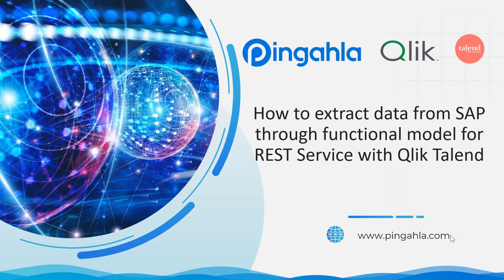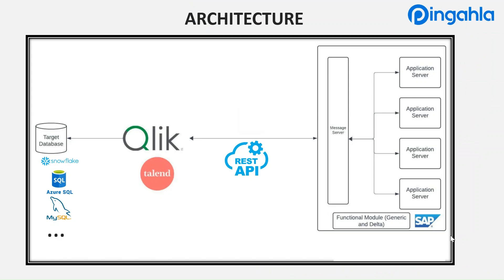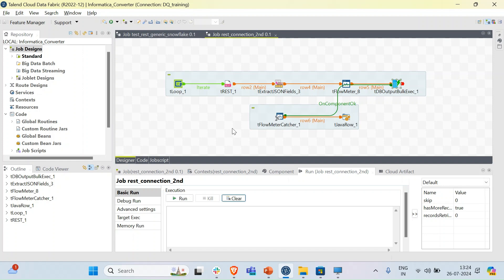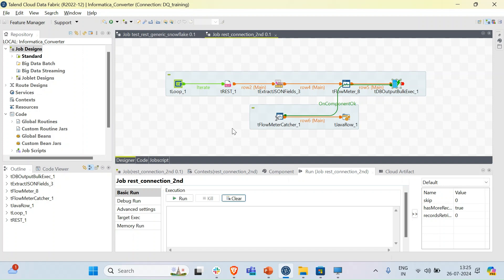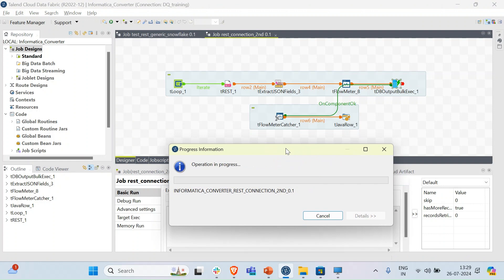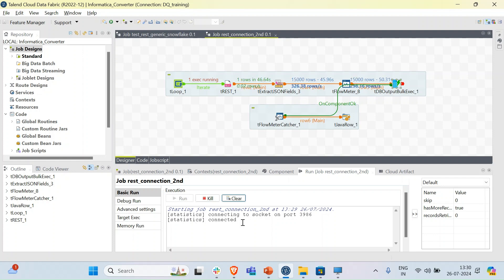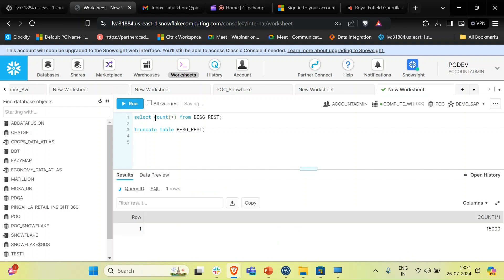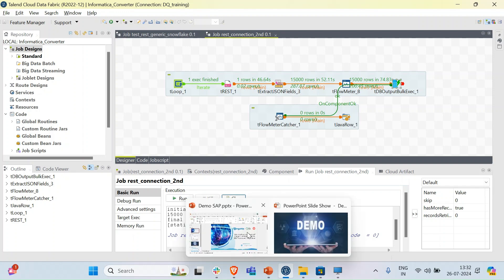Extract Data from SAP Using REST Services with Talend | Pingahla Tutorial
Welcome to Pingahla’s official YouTube channel!

In this video, we will show you how to extract data from SAP using REST Services through a functional model with Talend. This comprehensive tutorial is designed to help you understand the process step-by-step and leverage the power of REST Services to seamlessly integrate SAP data into your Talend environment.

What You'll Learn:

1. Introduction to REST Services:
 Understand what REST Services are and how they facilitate data extraction from SAP.

2. Setting Up the Functional Model:
Learn how to set up and configure the functional model for data extraction using Talend.

3. Connecting Talend to SAP:
Step-by-step guide on how to establish a connection between Talend and SAP using REST Services.

4. Data Extraction Process:
Detailed walkthrough of the data extraction process using REST Services.

5.  Data Integration and Management:
Tips and best practices for integrating and managing the extracted data within Talend.

* Expert Guidance: Our team of experts at Pingahla provides clear and concise instructions to help you master data extraction from SAP.

* Comprehensive Coverage: From setup to execution, we cover all the essential aspects to ensure you have a smooth experience.

* Practical Insights: Gain valuable insights and practical tips to optimize your data integration process.

Whether you're a data professional, a business analyst, or an IT enthusiast, this video is perfect for anyone looking to enhance their data extraction skills and streamline their data management processes.